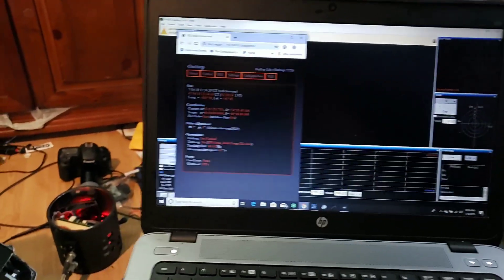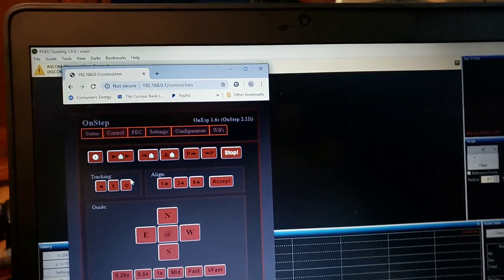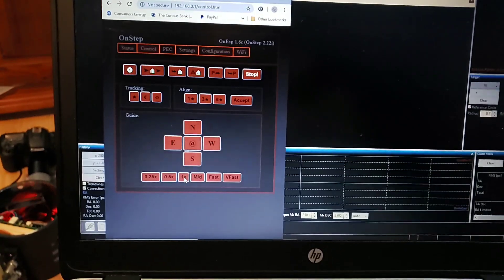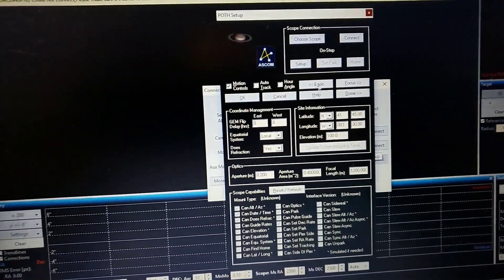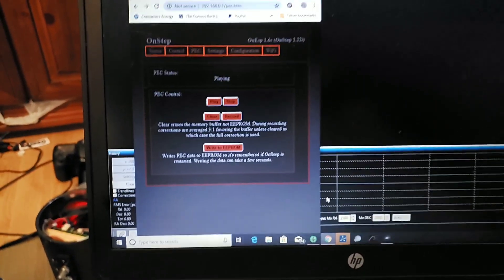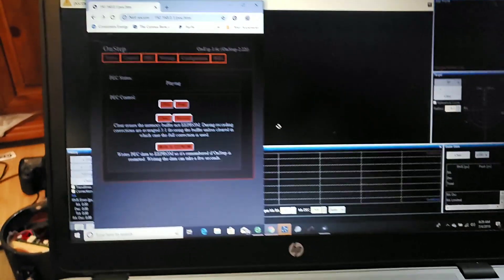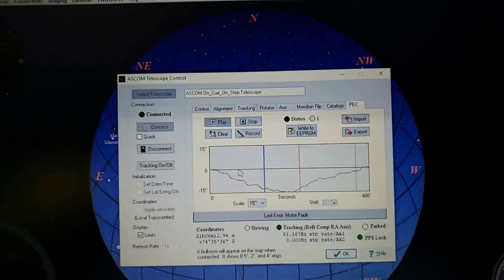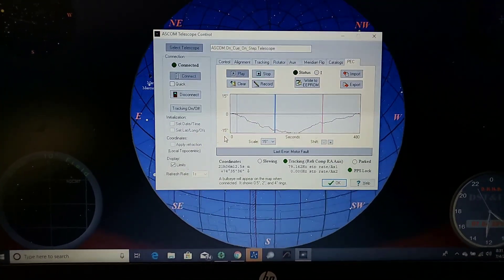PEC recording in Onstep.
A brief rundown of how to use PEC Onstep.